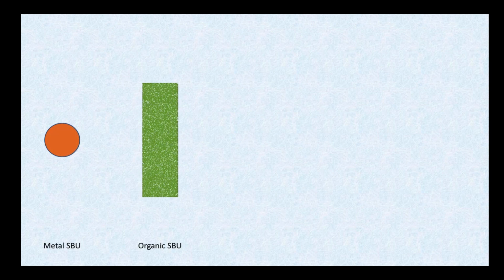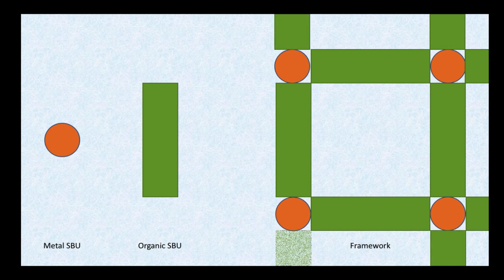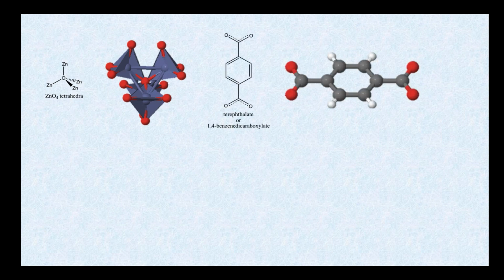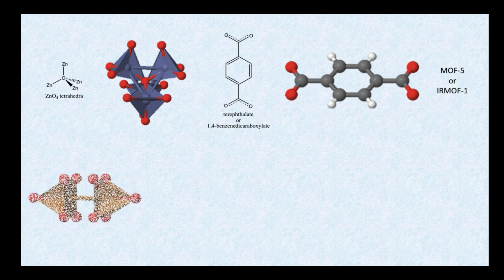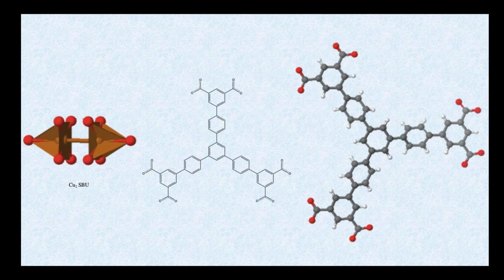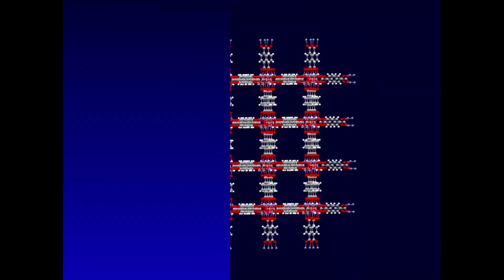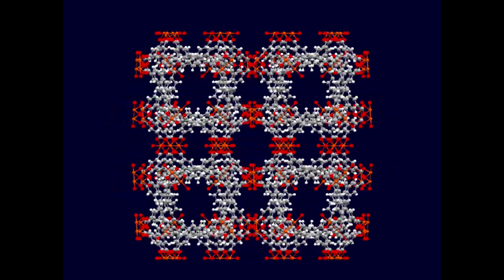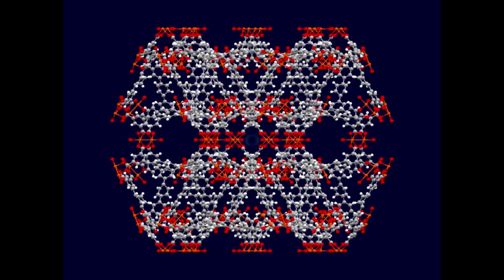Metal Organic Framework (MOF) by Cameron Gray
This video has been put together and produced by MChem student Cameron Gray. The video presentation is part of the Application of Research Methods module which allows students to choose a topic to present.